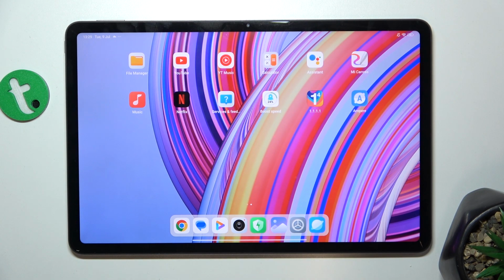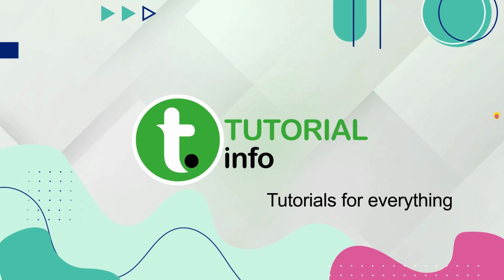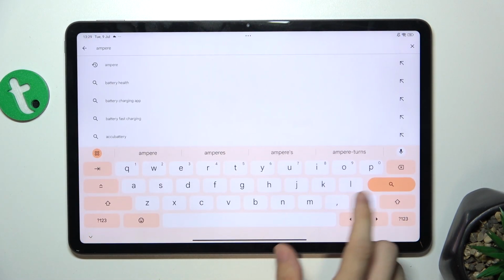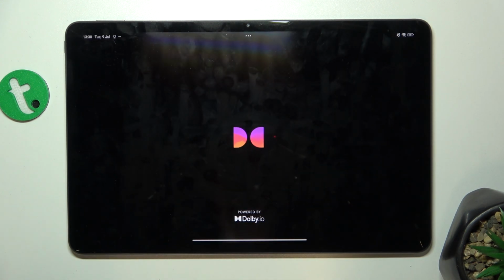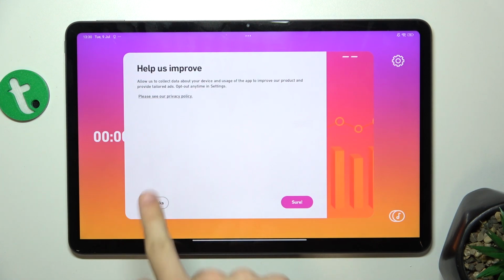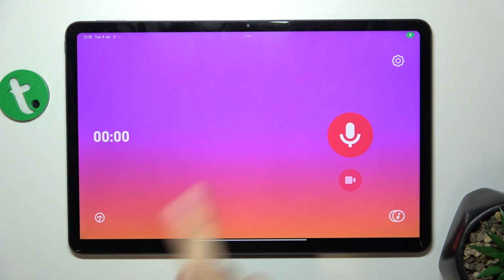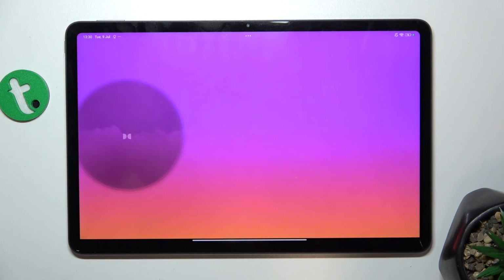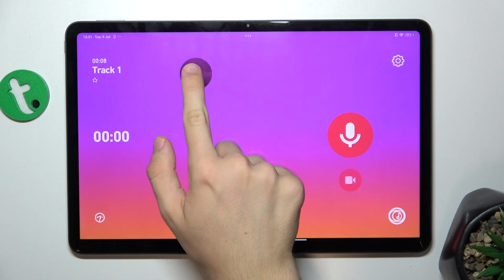Redmi Pad Pro - Enhance Your Audio Recording Quality with Dolby On App - Pro Tips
In this video, we'll show you how to enhance your audio recording quality on the Redmi Pad Pro using the Dolby On app. Whether you're recording music, podcasts, or videos, the Dolby On app offers powerful tools to improve your audio quality with ease. We'll provide a step-by-step guide to help you set up and use Dolby On for the best recording experience.

We'll cover the following points to help you get the most out of your Redmi Pad Pro:

How to download and install the Dolby On app on the Redmi Pad Pro
How to set up and configure Dolby On for optimal audio recording
Tips for recording high-quality audio with Dolby On
How to use advanced features in Dolby On to enhance your recordings
Troubleshooting common issues with audio recording on the Redmi Pad Pro

Join us as we guide you through the process of enhancing your audio recording quality with the Dolby On app on your Redmi Pad Pro, ensuring you can produce professional-sounding recordings.